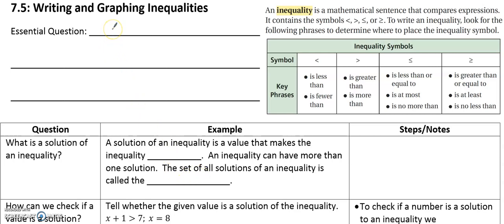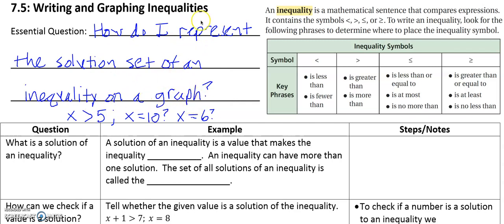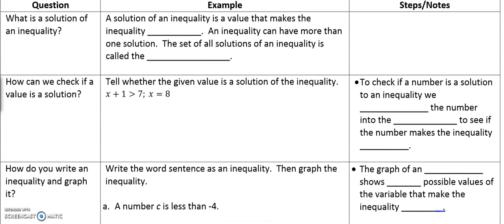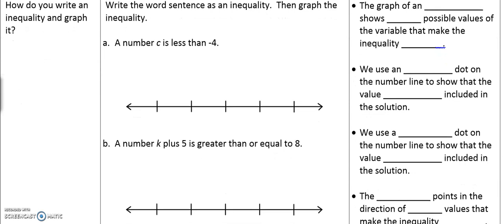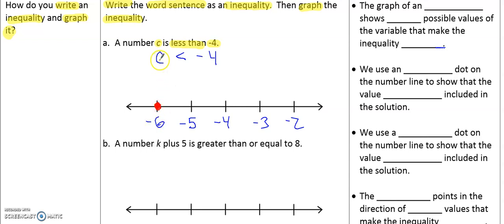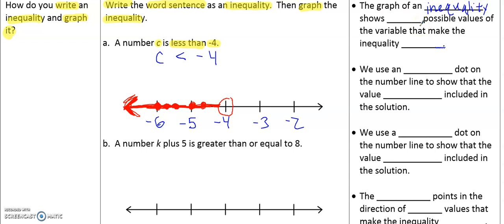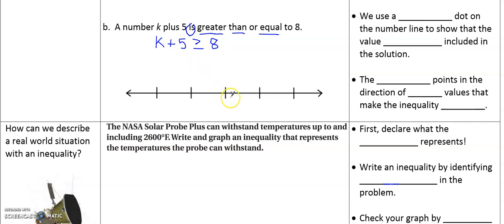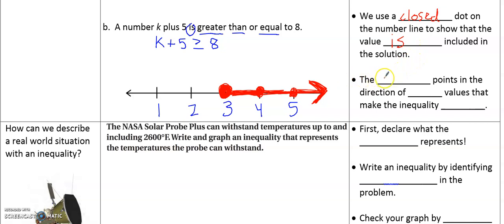Math 6 - 7.5 Writing and Graphing Inequalities Part 1